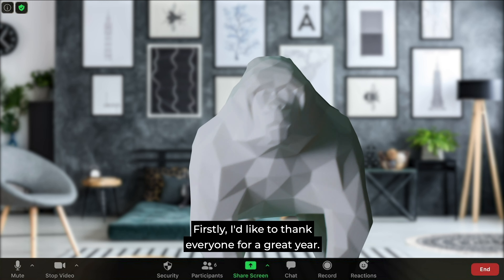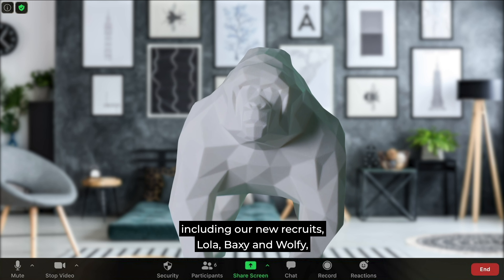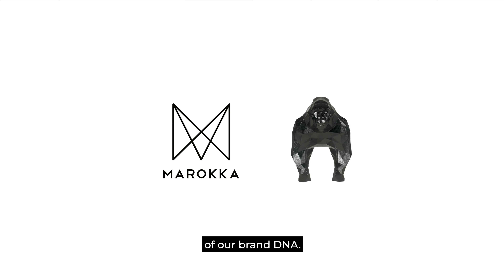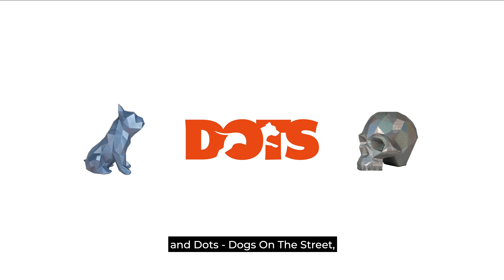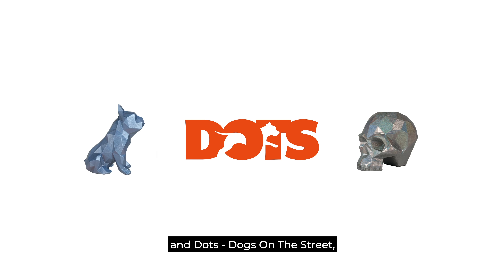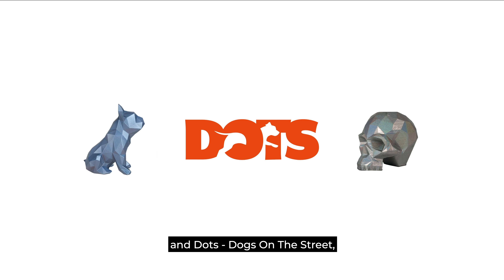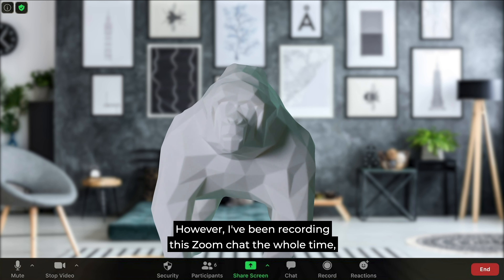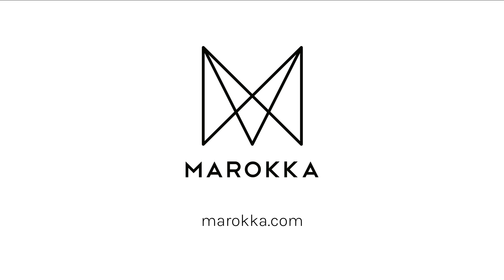Marokka Zoom Christmas Advert 2020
Welcome to the Marokka Christmas advert.